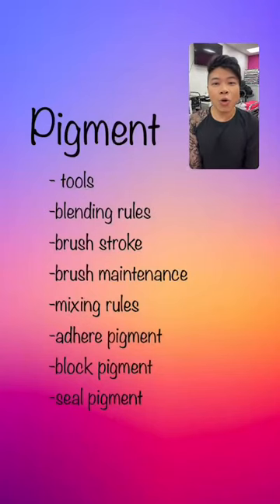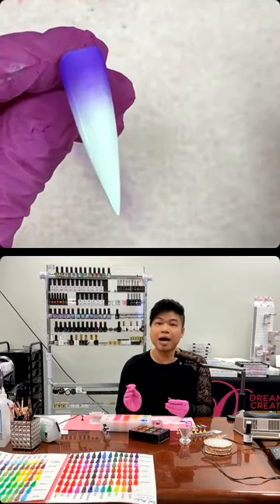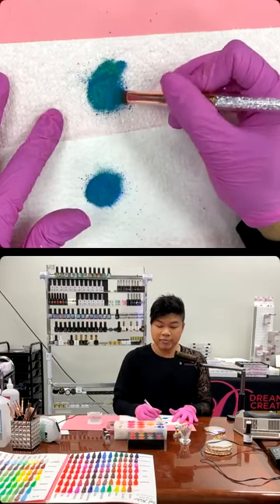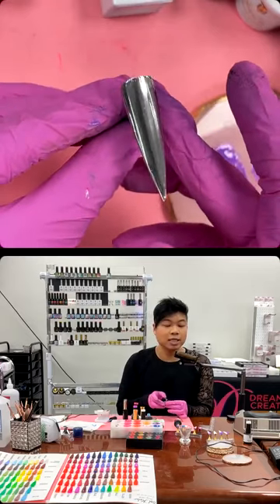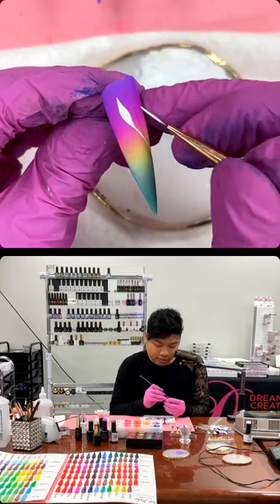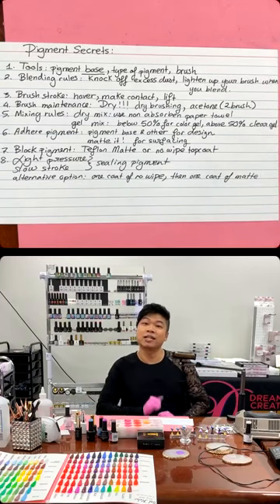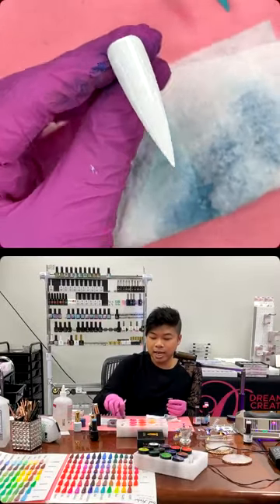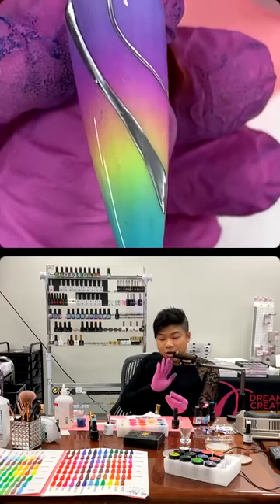ꜱᴛʀᴜᴄᴛᴜʀᴇᴅ ʟᴇꜱꜱᴏɴꜱ: ꜱᴜᴘᴇʀ ᴘɪɢᴍᴇɴᴛ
Instagram Livestream from 3rd September 2023

00:00 Intro
1:50 Tools & Products
11:04 Blending Rules & Brush Strokes
29:12 Brush Maintenance
34:20 Mixing Rules
44:45 Pigment Adhesion
1:09:25 Pigment Blocking
1:20:00 Pigment Sealing
1:24:34 Overview
1:33:45 Q&A